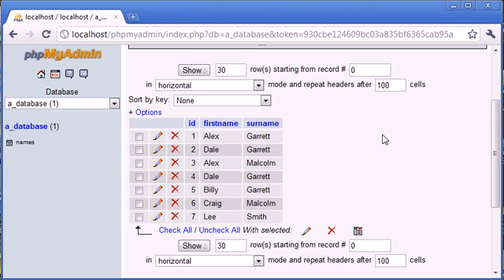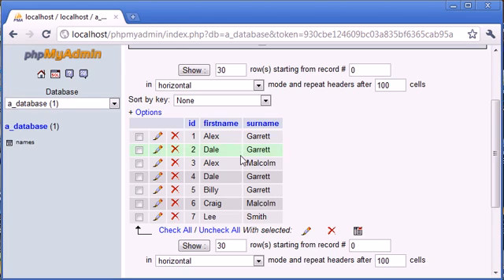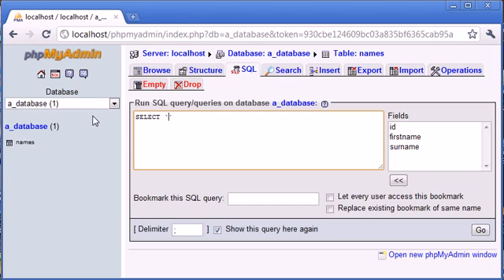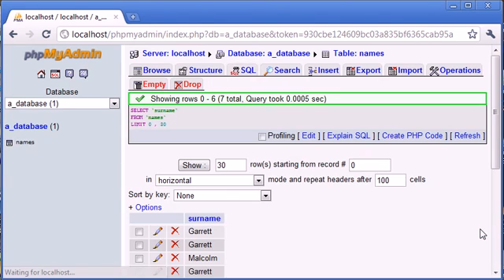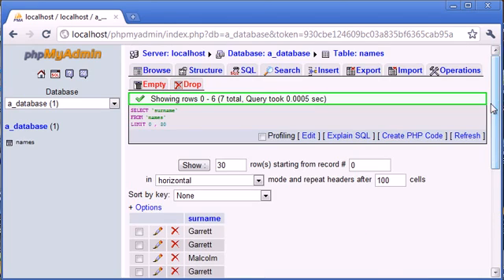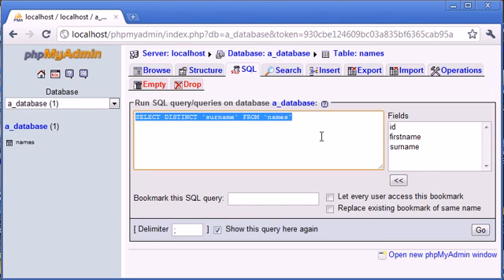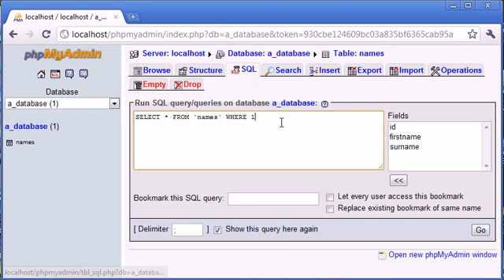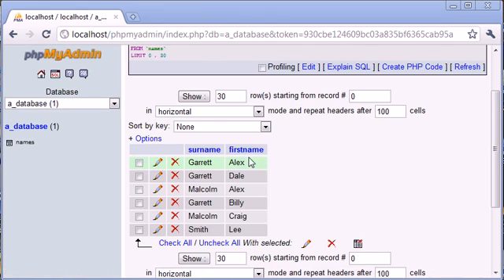Beginner PHP Tutorial 134 SELECT DISTINCT ‏